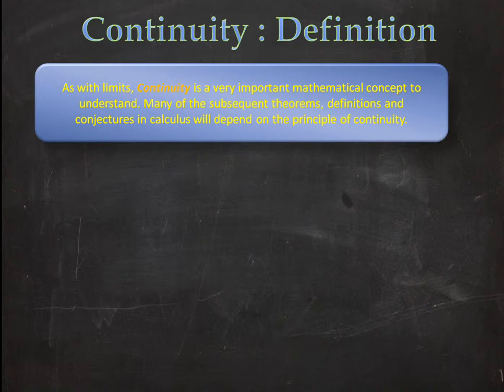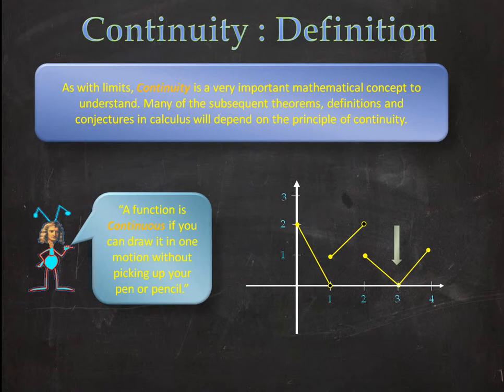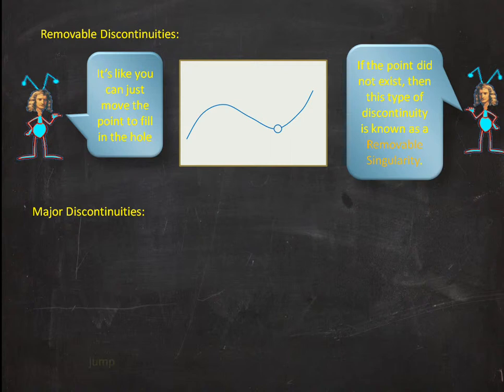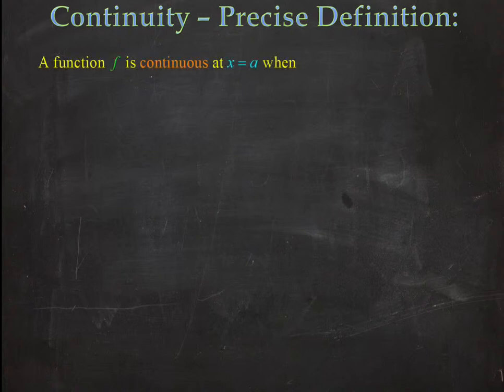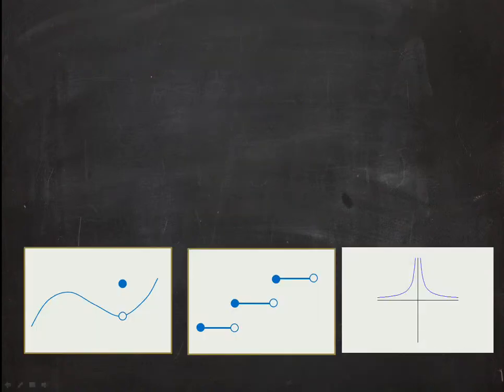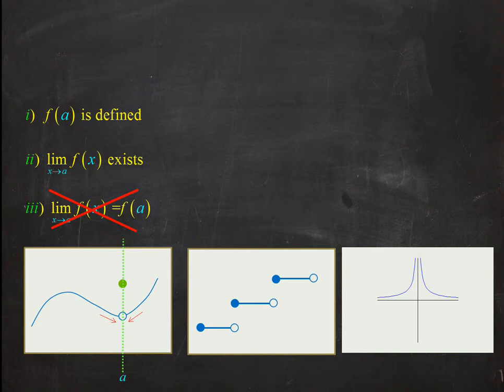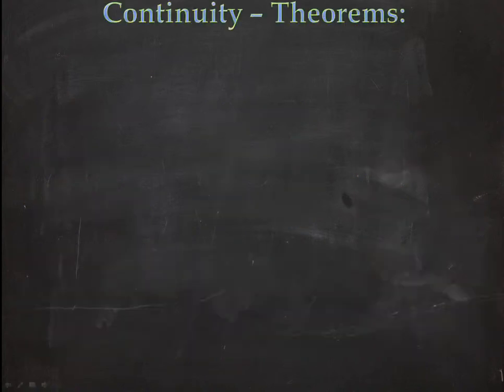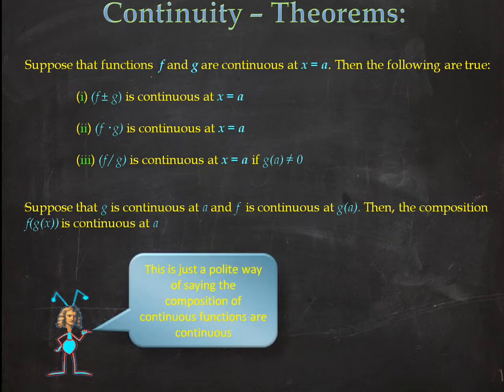20131223 Definition of Continuity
This Video Short will look at the precise mathematical definition of Continuous Functions. The different styles of discontinuities will be discussed.